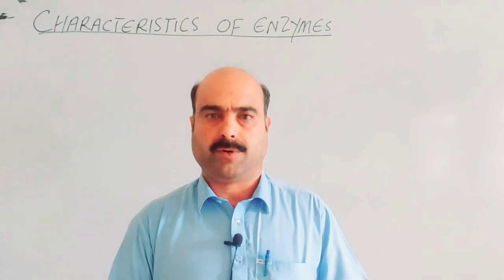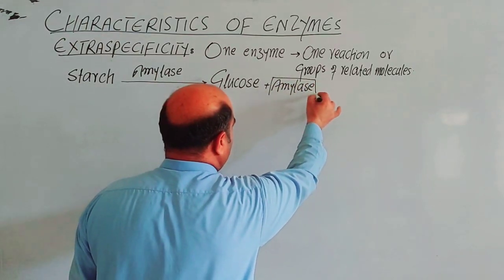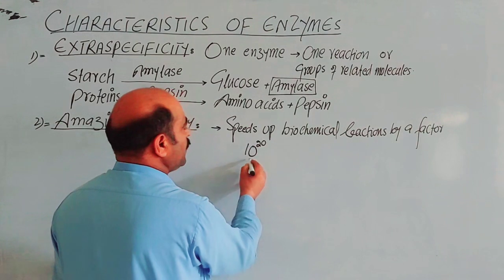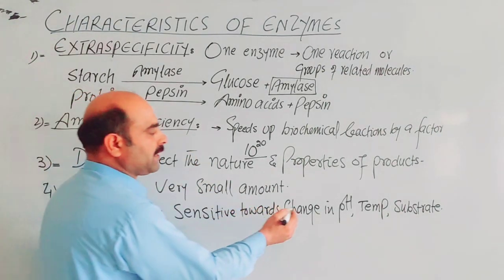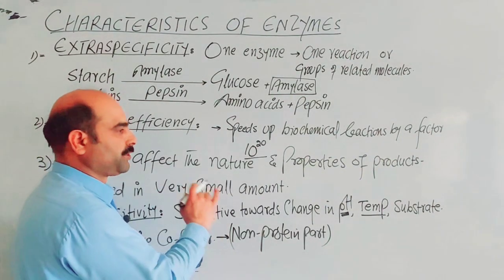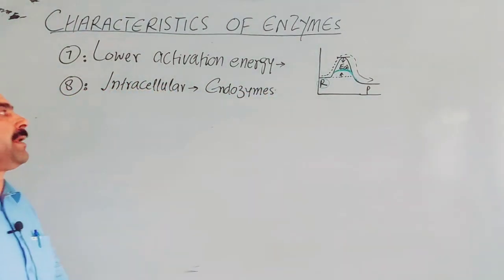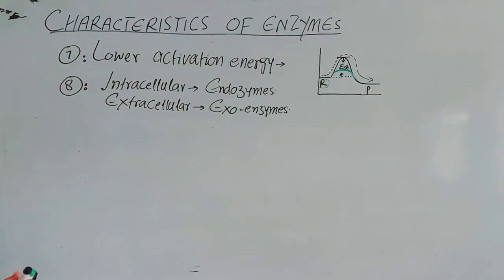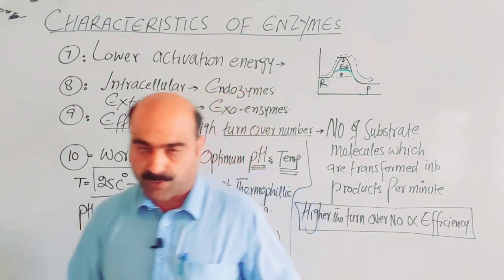Characteristics of enzymes || Pashto